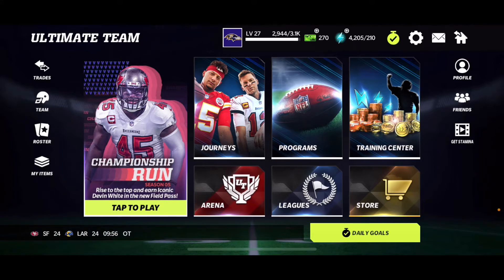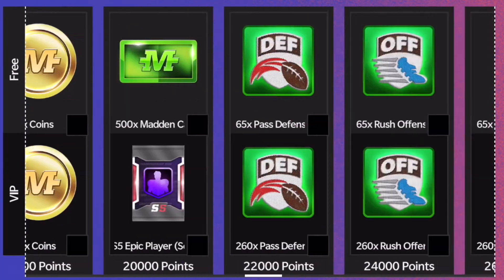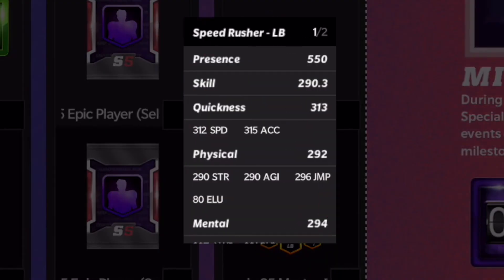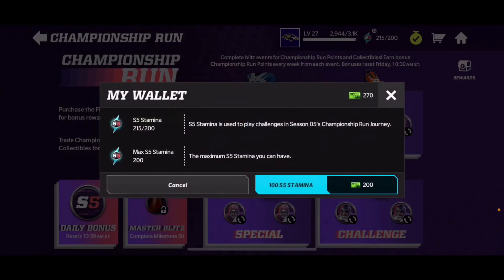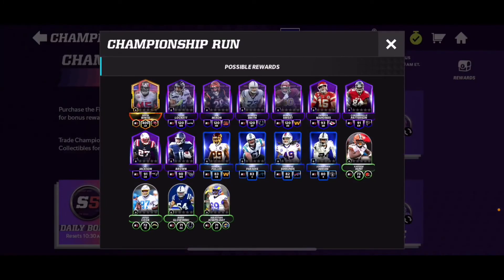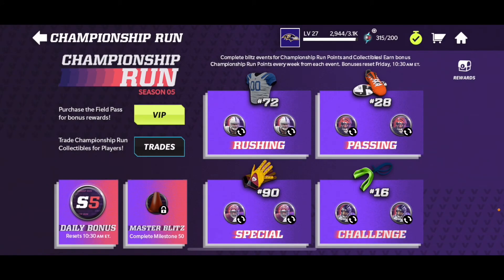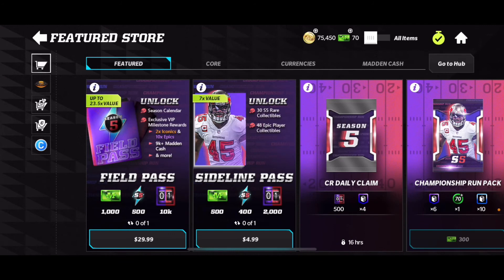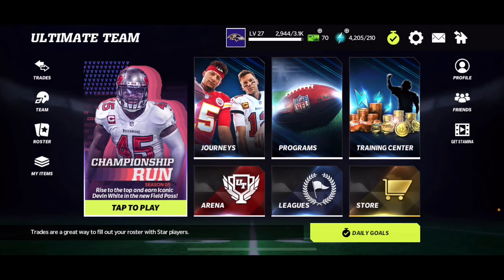How To Make Tons Of Season 5 Stamina - Madden Mobile 22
Ayee Wassup gang/squad in this video I will be showing you guys how to make tons of season 5 In Madden Mobile 22